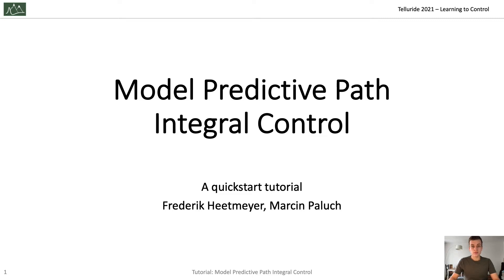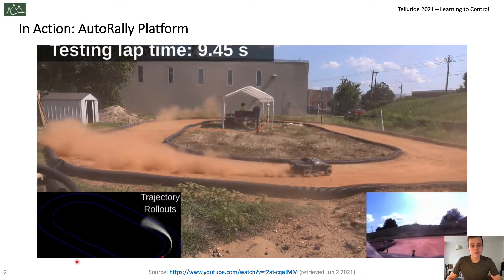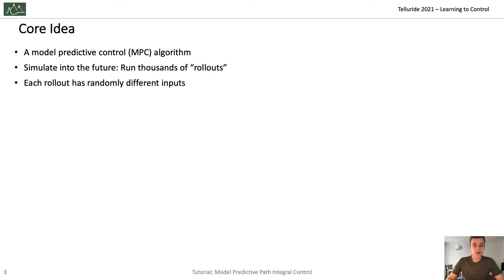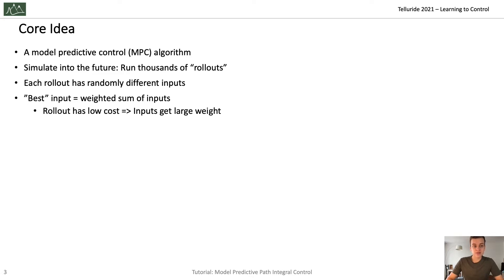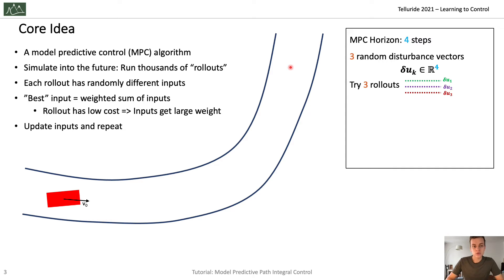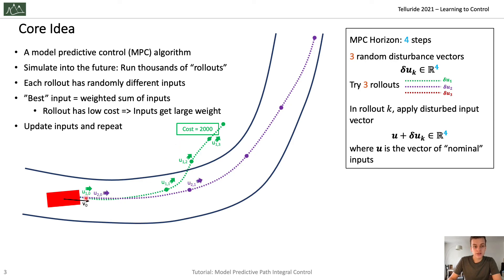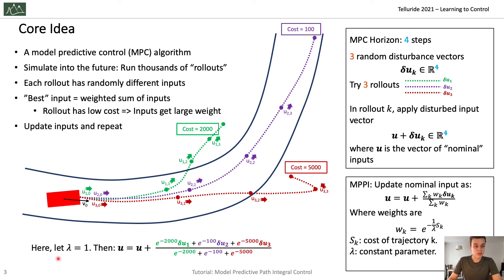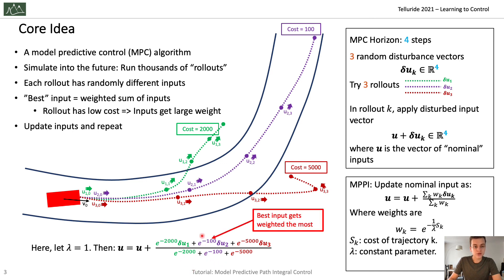LTC21 Tutorial MPPI Quickstart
Telluride Neuromorphic Workshop tutorial
For Model Predictive Path Integral Control method of
G. Williams, A. Aldrich, and E. A. Theodorou, “Model Predictive Path Integral Control: From Theory to Parallel Computation,” J. Guid. Control Dyn., vol. 40, no. 2, pp. 344–357, Feb. 2017, doi: 10.2514/1.G001921. [Online]. Available